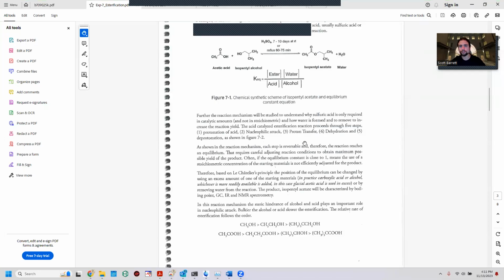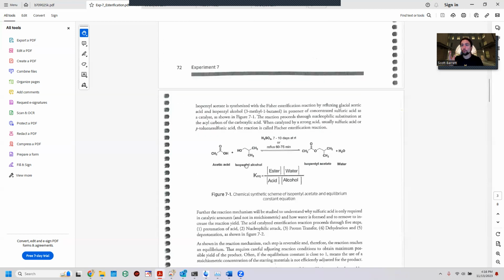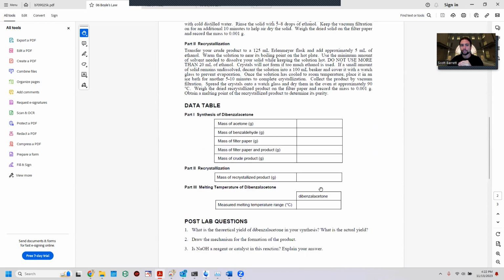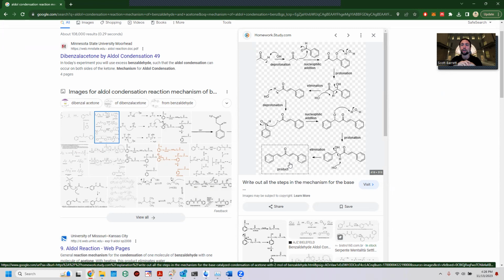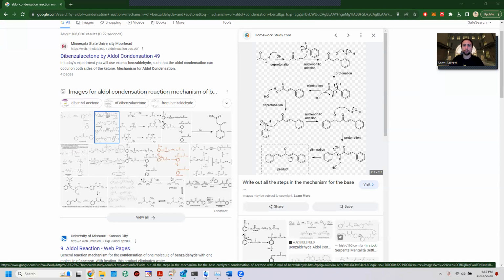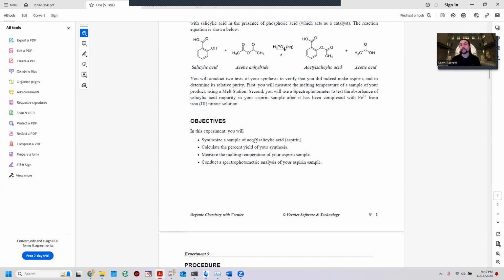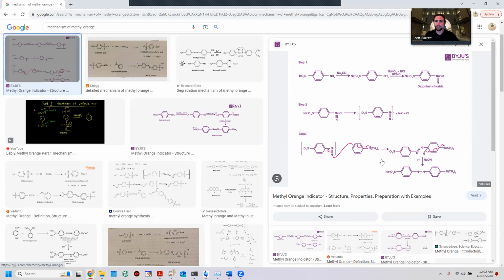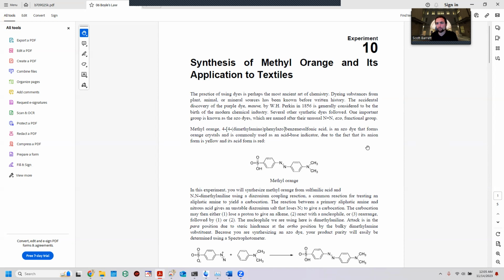Organic Chemistry Lab 2 Review Part 2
Part 2 of the Organic Chemistry 2 Lab Review for Final